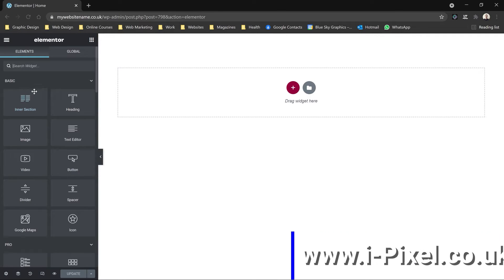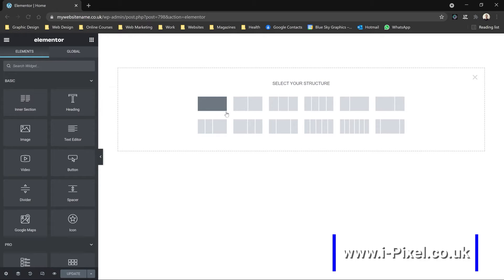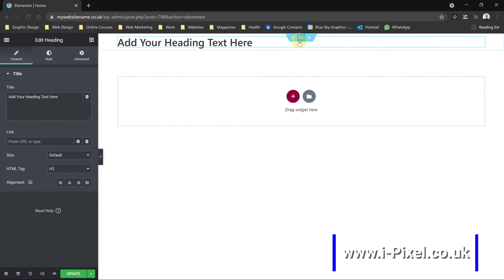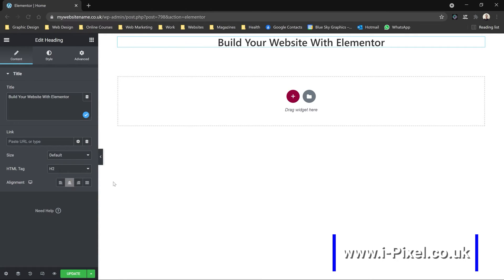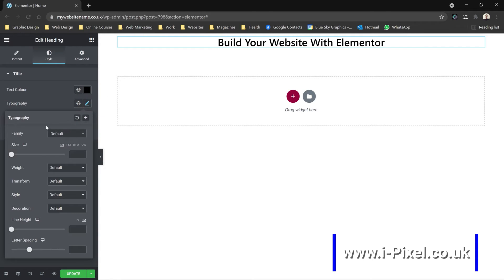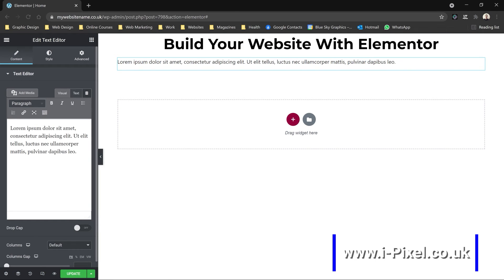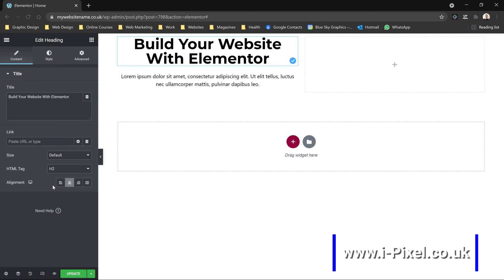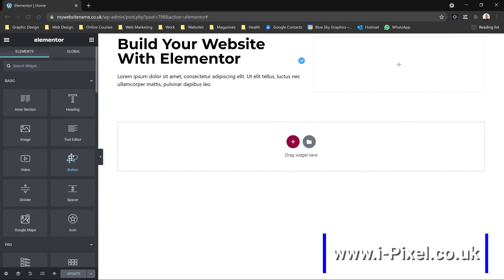How to use Heading and Text Editor Widget in Elementor